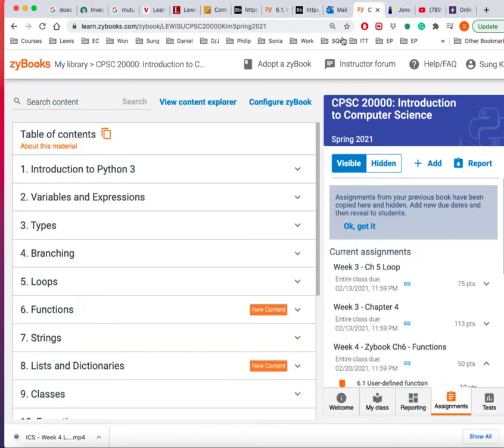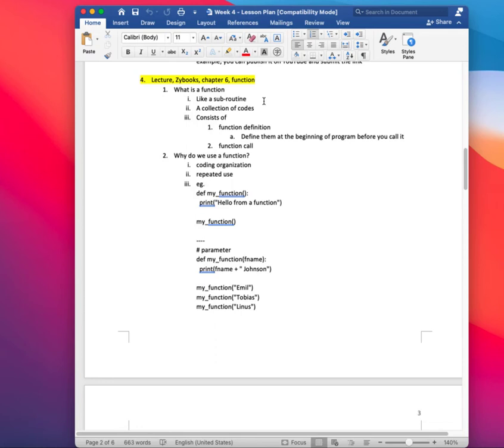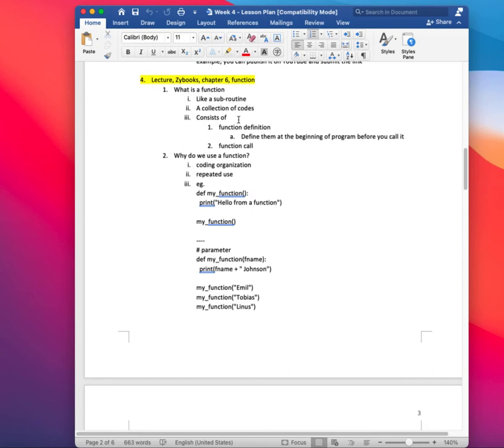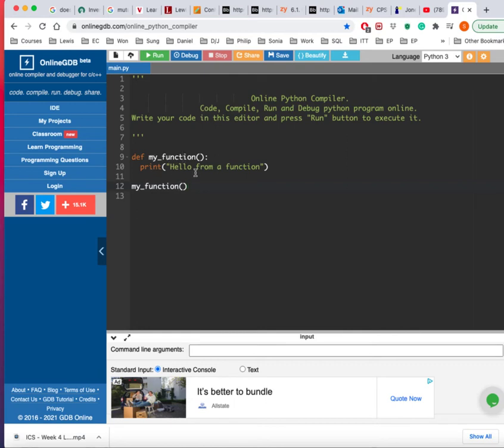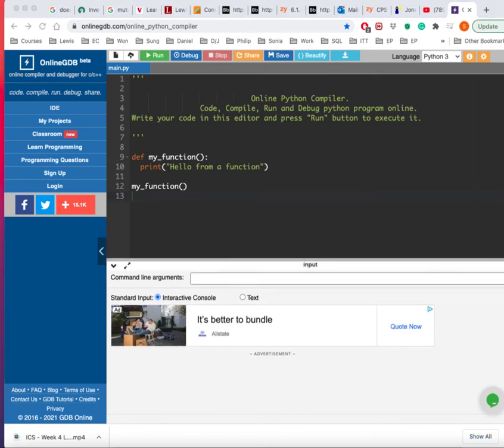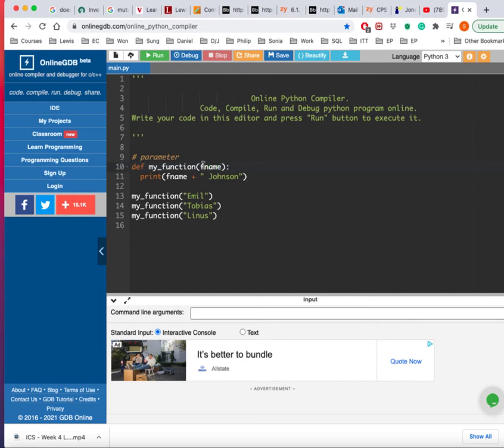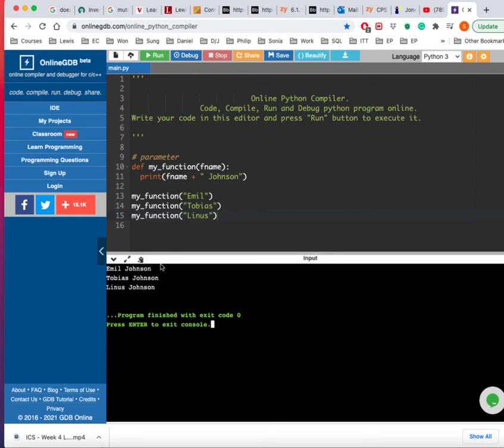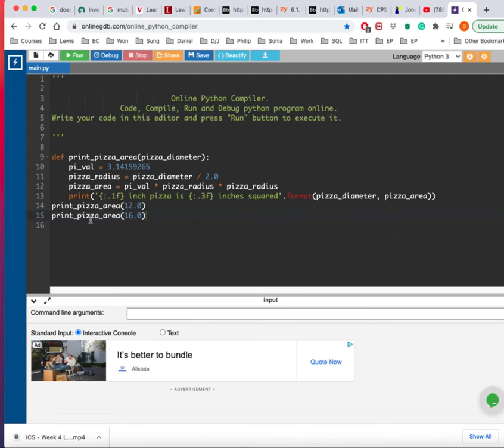ICS Week 4 Lecture Function